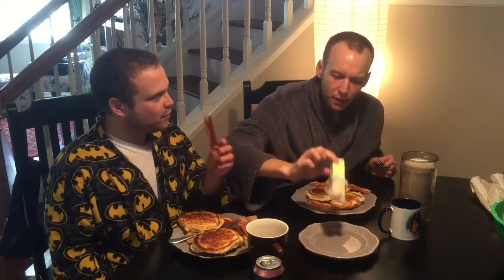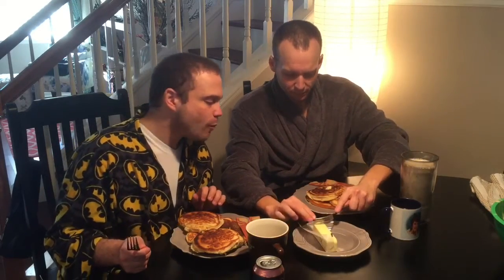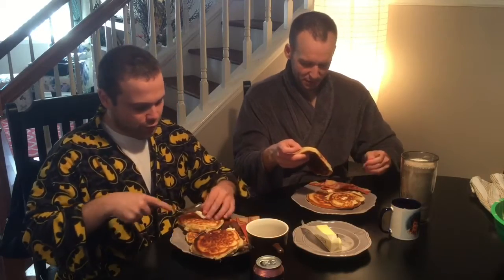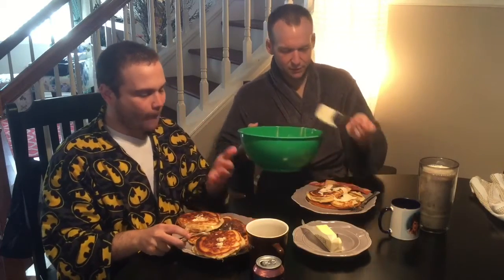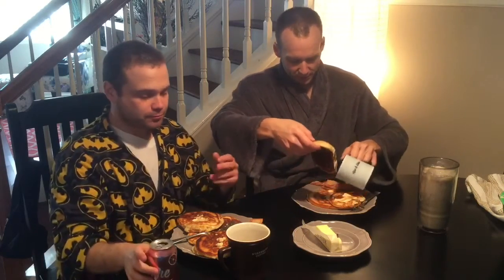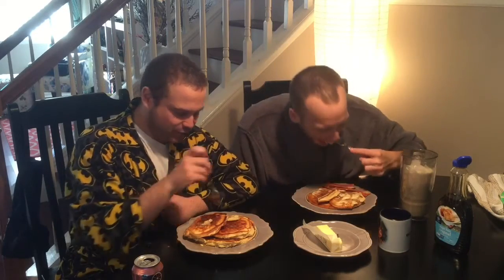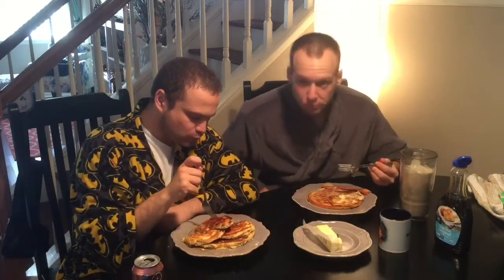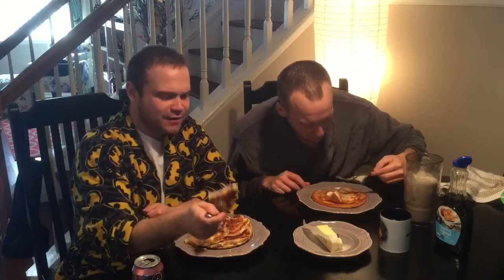Eat With Me (Us) - Bisquick Pancakes | Veggie Bacon | Breakfast Mukbang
Eating the delicious pancakes! This was just the easy recipe on the back of the Bisquick box, served with veggie bacon and butter because. butter.

Thanks!